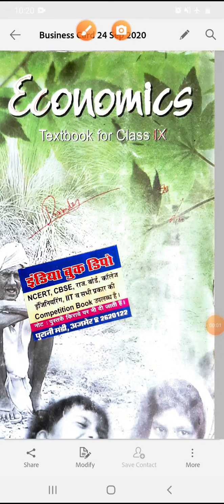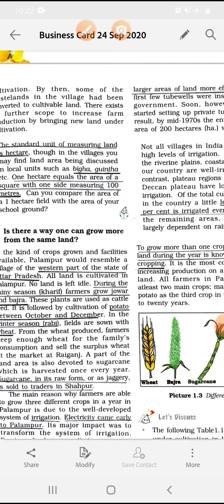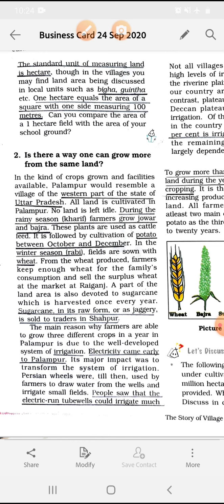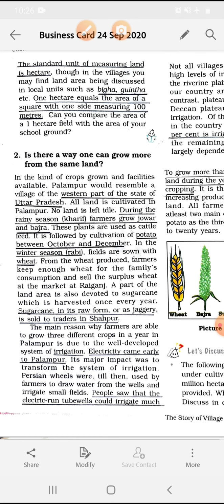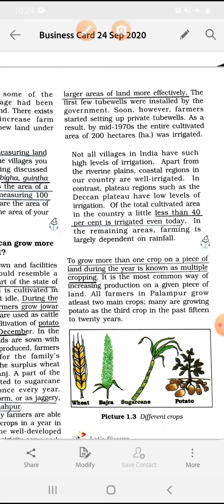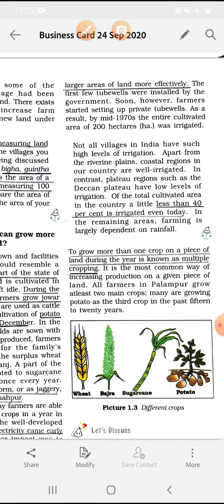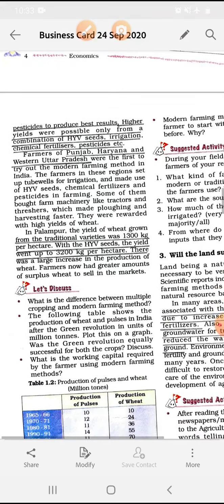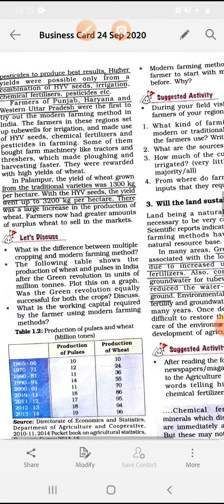Class 9 Eco Chp 1 b